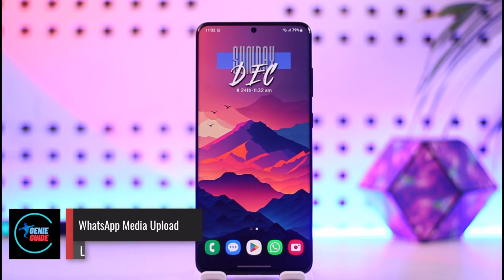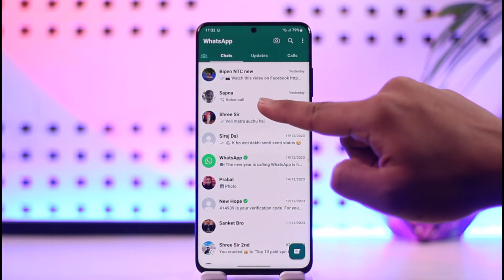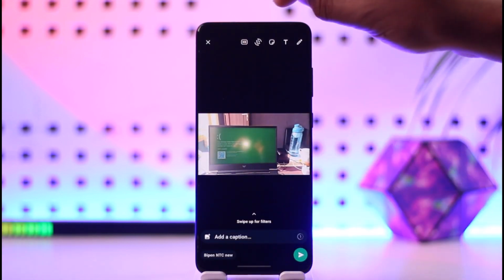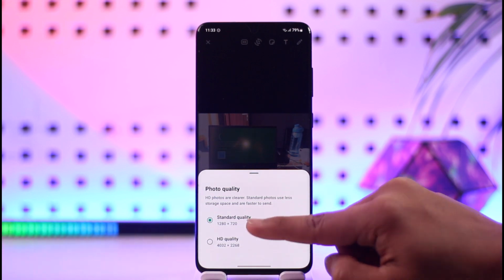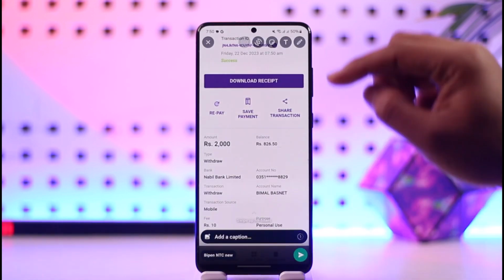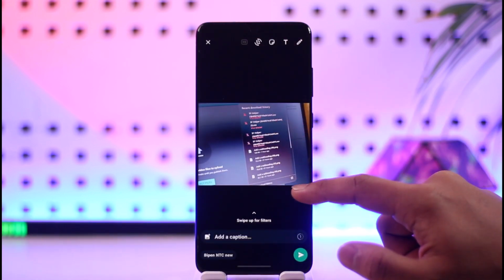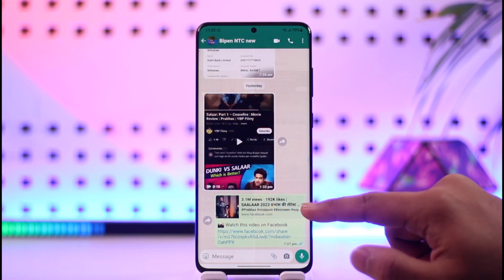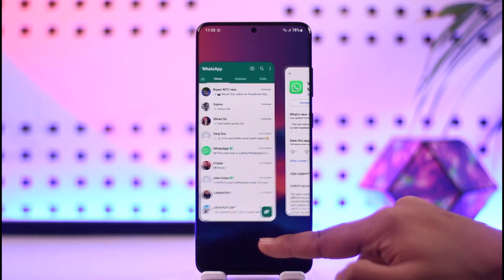WhatsApp Media Upload Quality Not Showing !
In this video, I will show you how to fix if the media upload quality is not showing on WhatsApp.

~ Chapters:
0:00 Introduction
0:13 What the Issue Is
0:36 How to Fix It
1:17 Conclusion